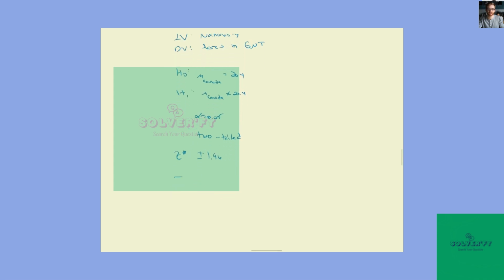[Math] The Graded Naming Test (GNT) asks respondents to name objects in a set of 30 black-and-white